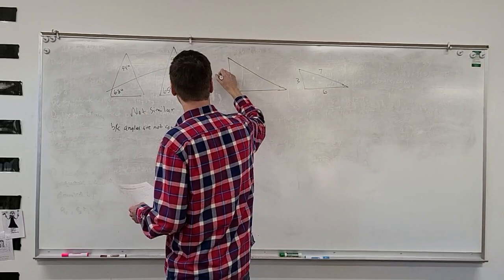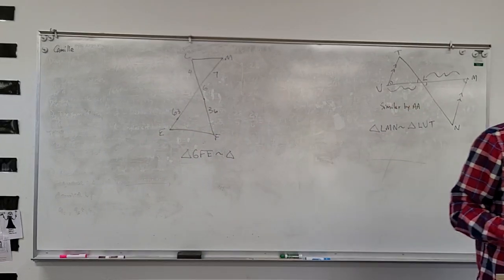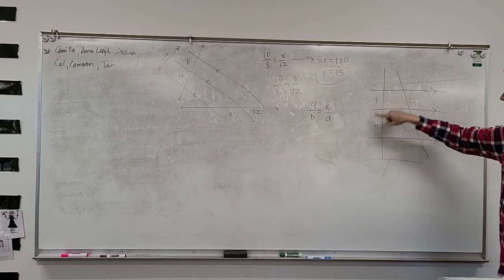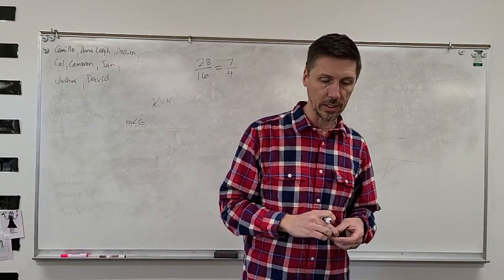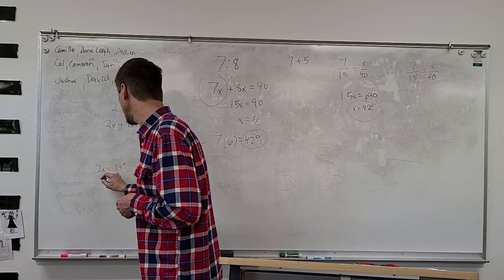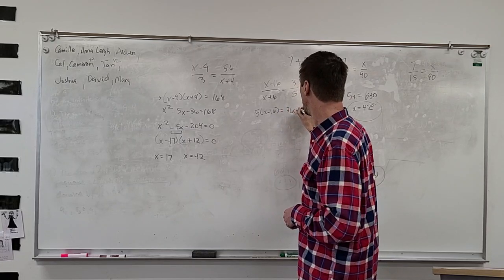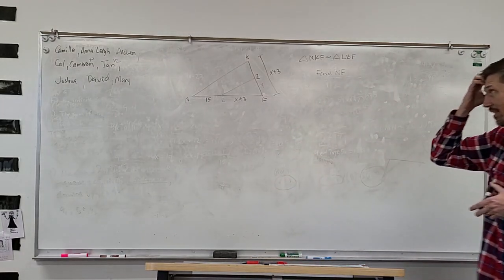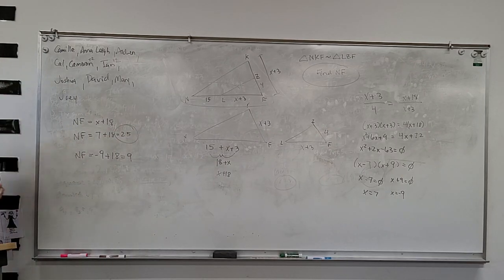Geometry Chapter 8 Review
Ratios and proportions, similarity